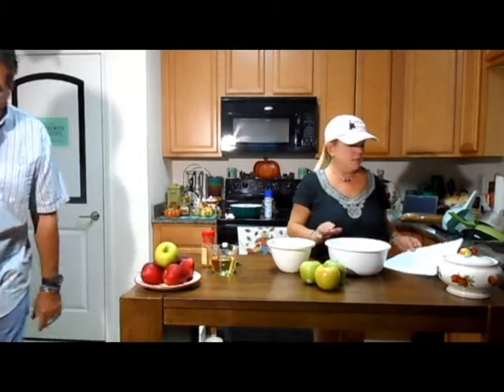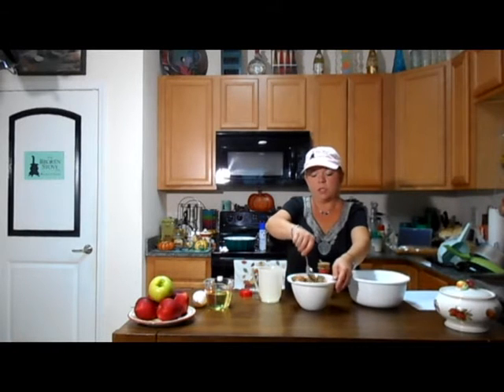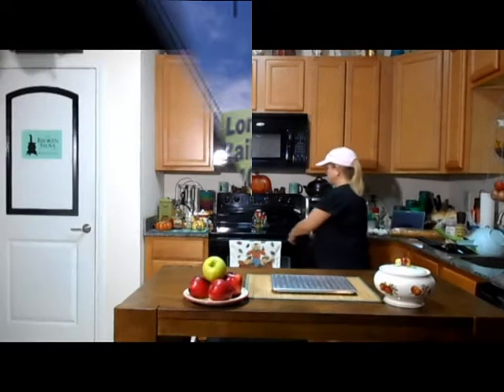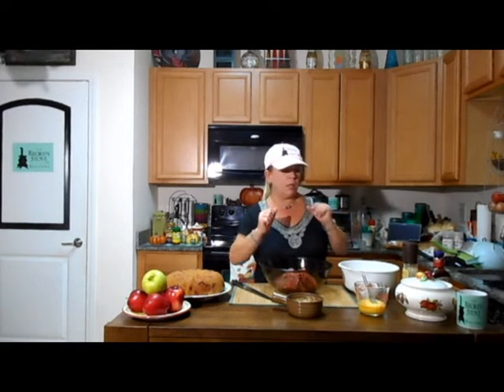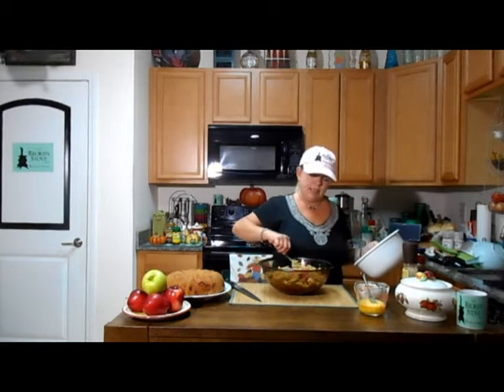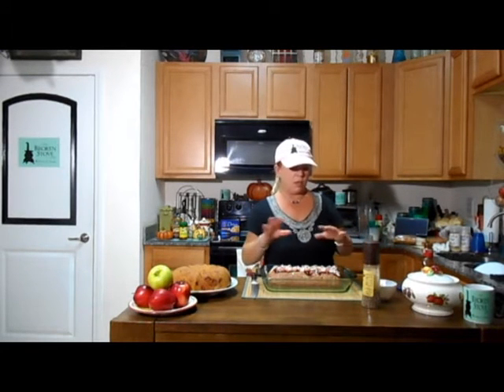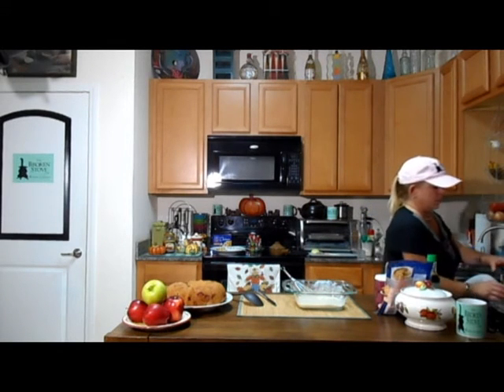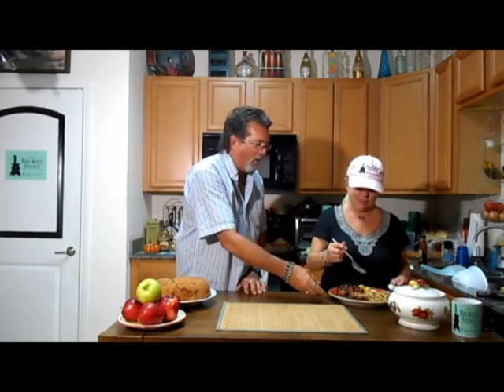The Broken Stove Ep 31 Not Your Mommas Meatloaf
A fun, simple cooking show.  Tasty food with simple recipes to be  enjoyed by all.